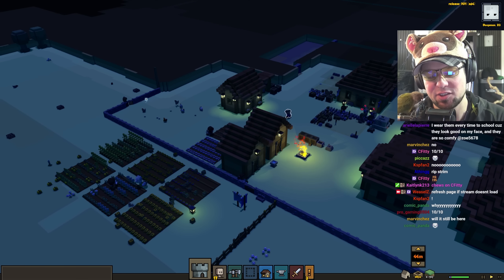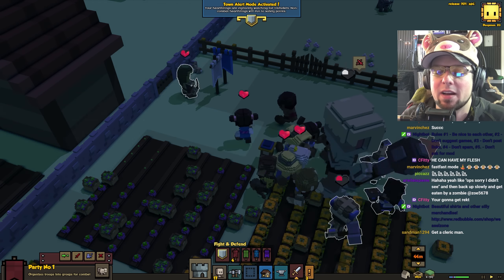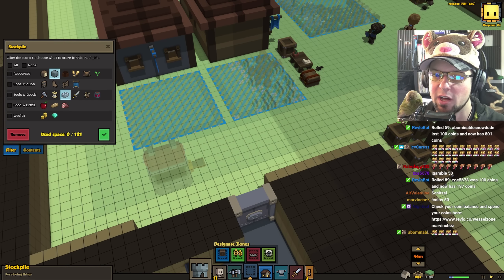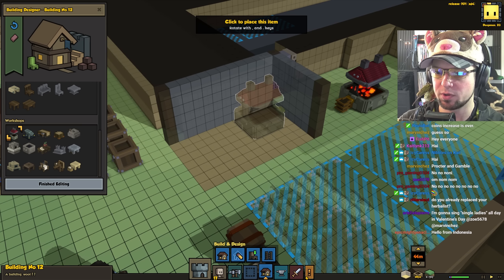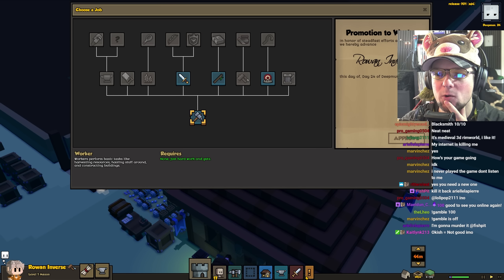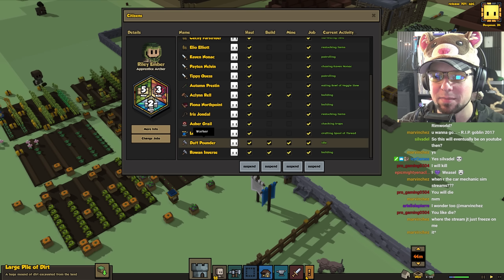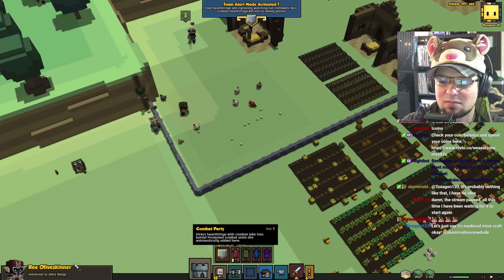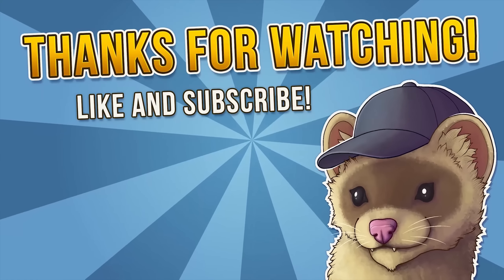Stonehearth Ep. 8 - IT YEARNS FOR FLESH ★ Stonehearth Gameplay